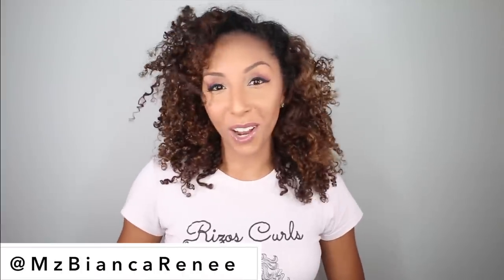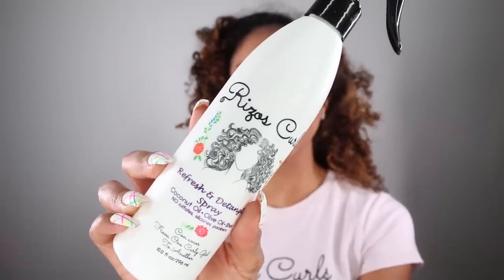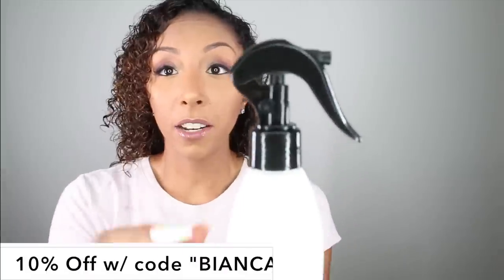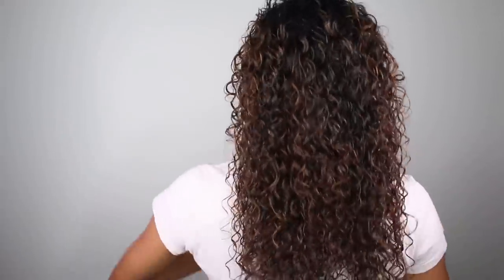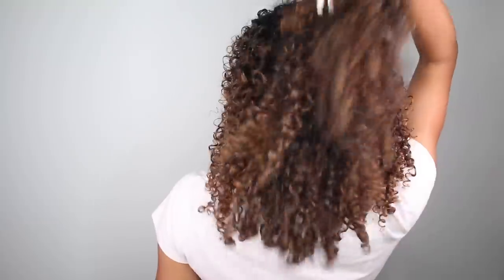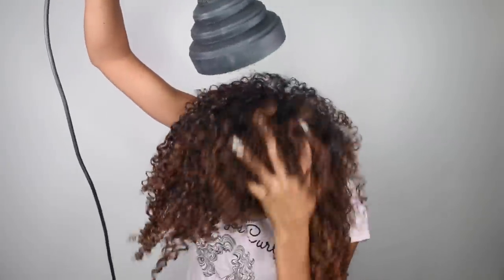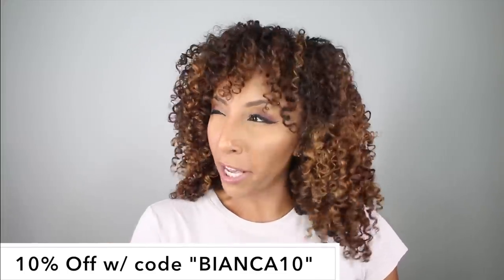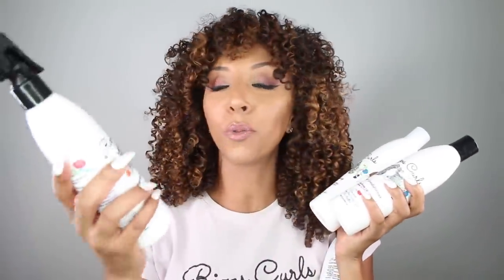NEW Rizos Curls Refresh & Detangle Spray + GIVEAWAY!! | BiancaReneeToday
NEW CURLY HAIR PRODUCTS!!! Testing out the new Rizos Curls Refresh & Detangle Spray! Let me show you how to go from HOT MESS to YAAASSS!! Reviving DAY 3 CURLS!

You could win the entire Rizos Curls collection including the Hydrating Shampoo, Deep Conditioner, Curl Defining Cream AND the new Refresh and Detangle Spray.

HOW TO ENTER:
1. Please also be sure to tell me what it means, I'm trying to learn! LOL
2. Must have a US or PR shipping address